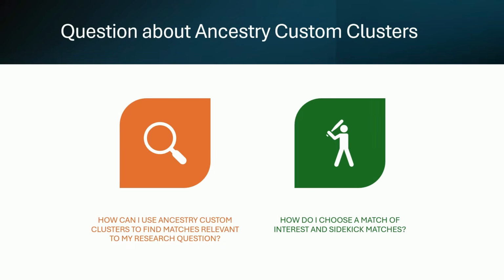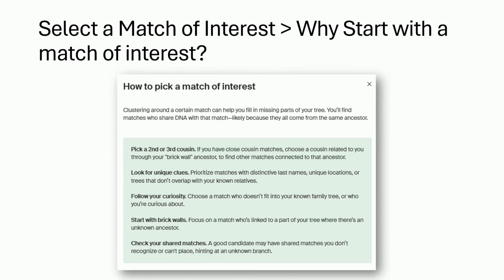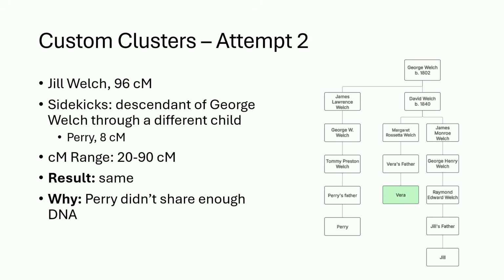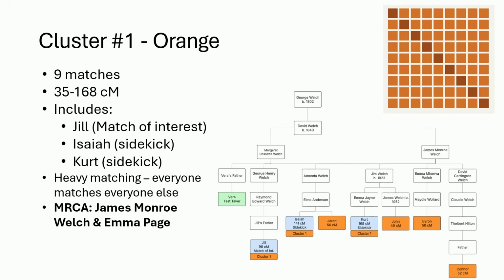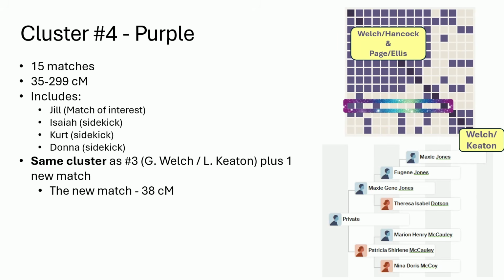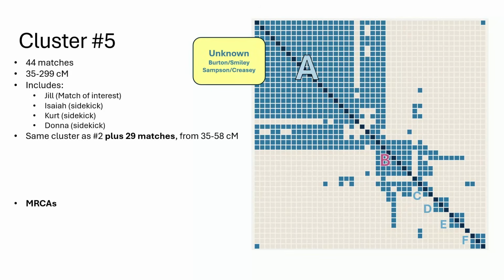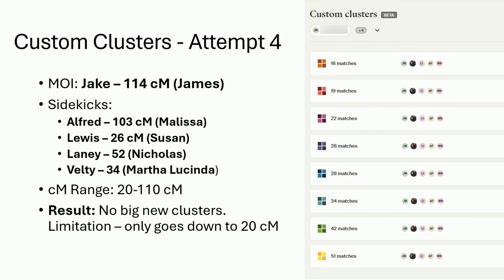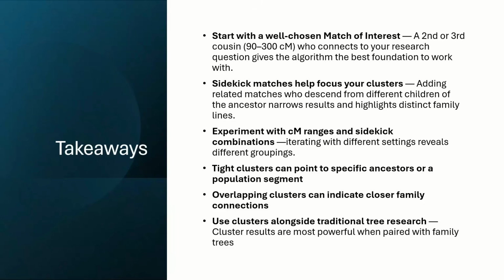Using Ancestry Custom Clusters to Find Relevant Matches Part 2 Analyzing Results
Nicole Dyer presents Part 2 of a deep dive into Ancestry Custom Clusters, focusing on how to analyze cluster results to advance genealogical research. She explains the differences between standard and custom clusters, noting that custom clusters allow a match to appear in multiple groups and can be tailored using a chosen "match of interest" plus up to four sidekick matches to narrow results to a specific family line. She walks through a real case study involving her ancestor George Welch, born in 1802 in Pendleton District, South Carolina, whose parents are unknown, using DNA test results from a relative named Vera to generate and interpret clusters. She demonstrates how to select appropriate centimorgan ranges based on the generational distance of the mystery ancestor and identifies distinct cluster groups — including an Ellis cluster, a Hancock cluster, and a notably exciting lead in Cluster 5 connecting a Margaret Welch to the Mauldin family — as potential new research leads. She concludes with key takeaways: start with a well-chosen match of interest, use sidekick matches to focus results, experiment freely with different settings, document findings in a research log, and always combine DNA cluster analysis with traditional tree research to identify common surnames, locations, and ancestors.

This is an excerpt from a Question and Answer session in the Research Like a Pro with DNA course. To join the Research Like a Pro with DNA online course, and learn how to integrate DNA evidence into your genealogy research, To view more questions and answers in this series, go